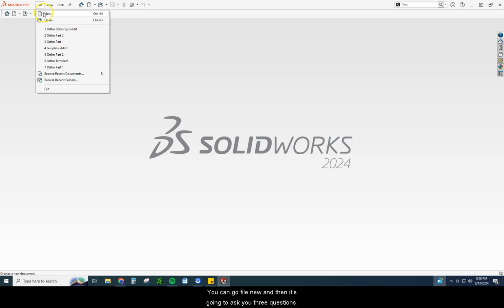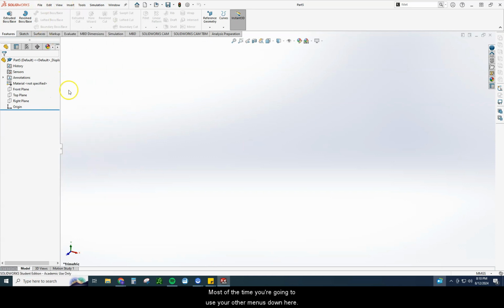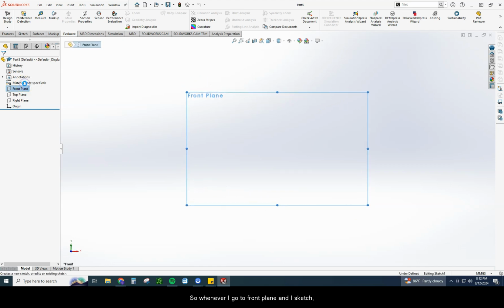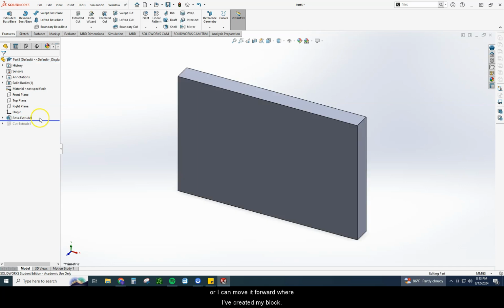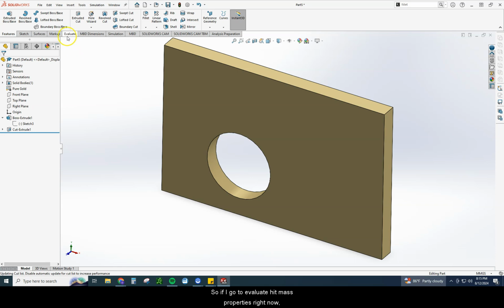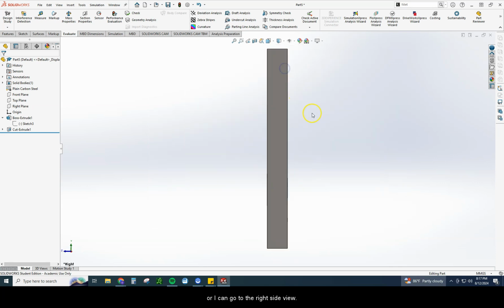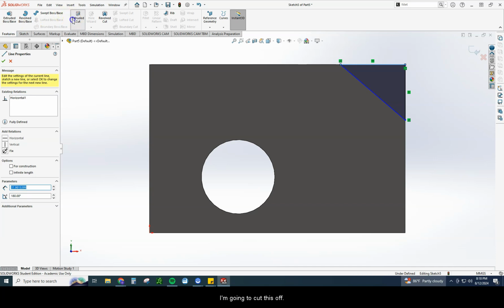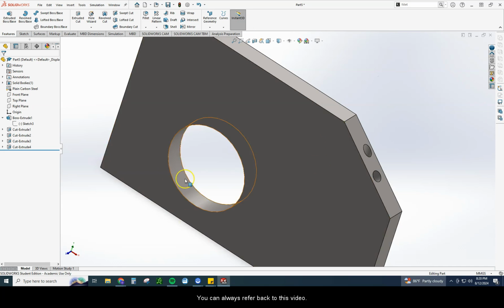SolidWorks User Interface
This video will take you through several important need to know elements of the SolidWorks Interface.